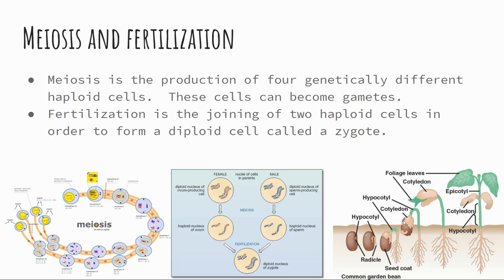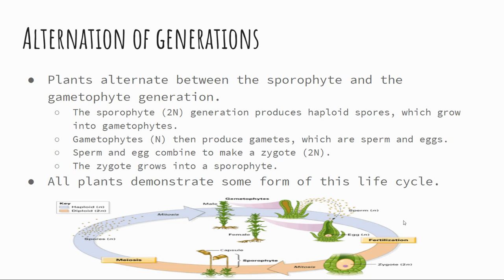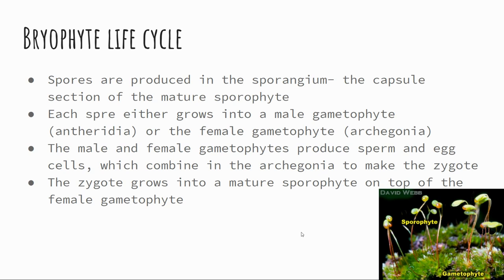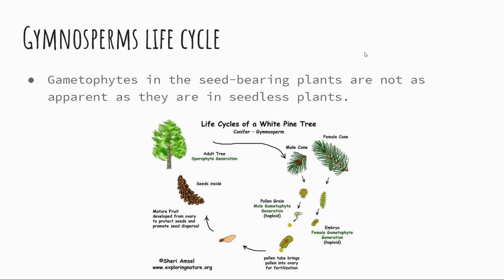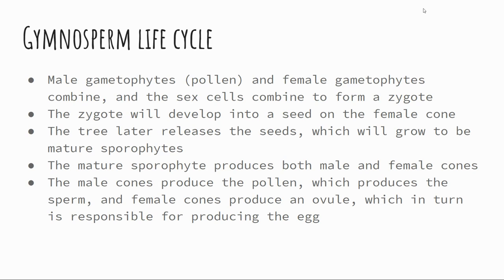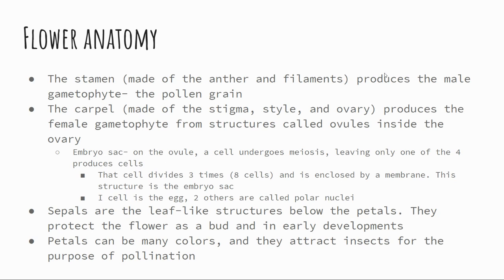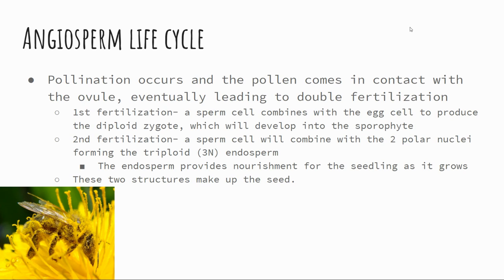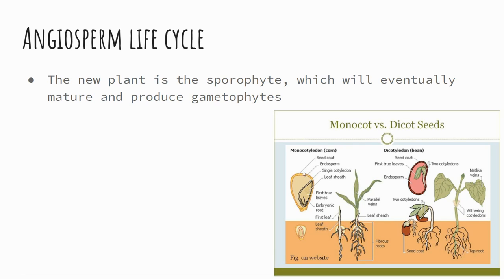Agribiology: Unit 4 LT 13: Plant Life Cycles